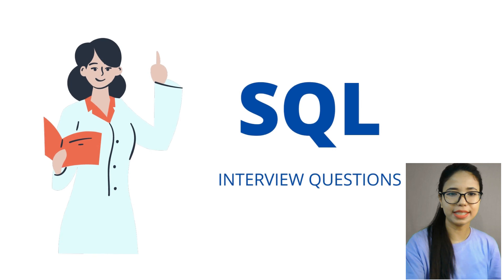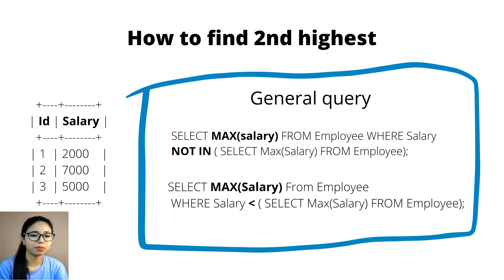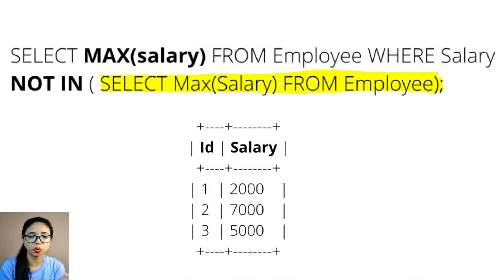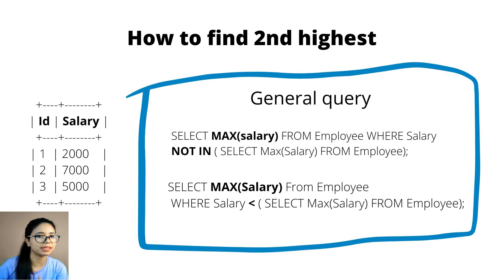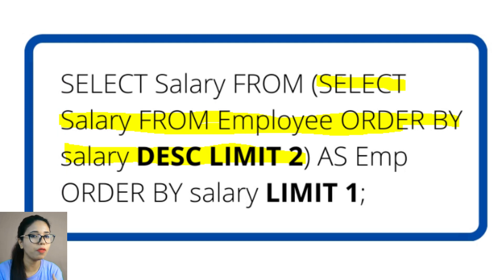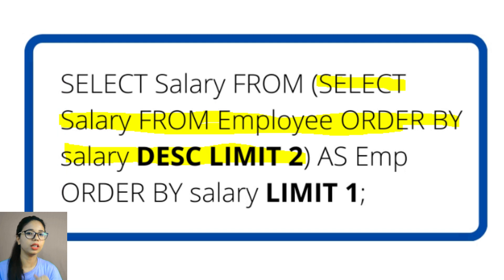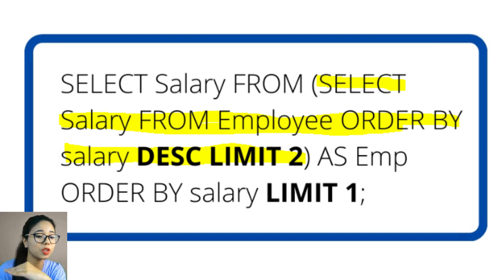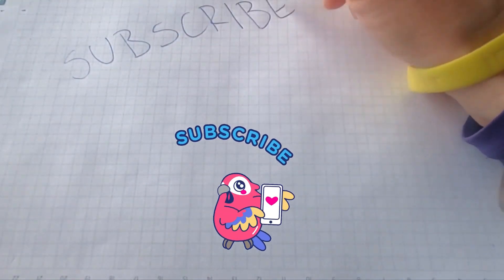4 Ways: how to find 2nd highest salary in SQL in MySQL and SQL server | SQL interview questions 2021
how to find 2nd highest salary in SQL,
2nd highest salary in mysql query,
2nd highest salary using limit,
2nd highest salary in sql without subquery,
sql query to find 2nd highest salary,
sql query to find 2nd highest salary of employees in each department,
sql query to find second highest salary of employees,
sql query to find the second highest value in a table,
sql query to find second largest salary,
sql query to find second highest salary using limit,
sql query to find second highest value in a column,
sql query to find nth highest value in a column,
write a sql query to get nth highest salary,
sql query to find the 2nd highest salary,
sql query to get 2nd highest salary,
sql query to get the 2nd highest salary,
sql query to find second highest salary,

cognizant internship